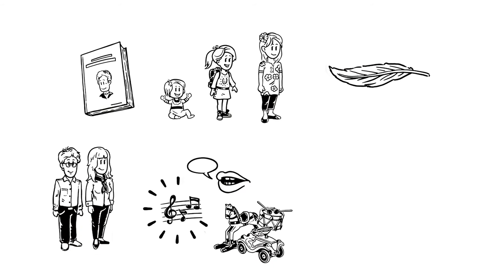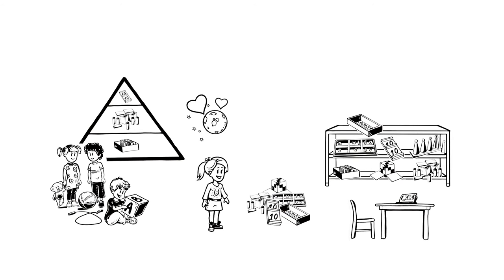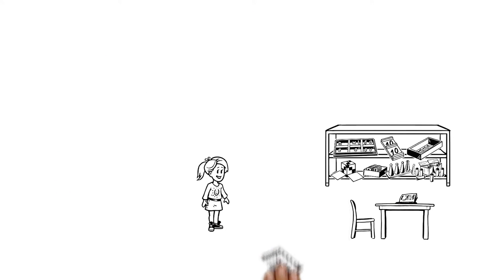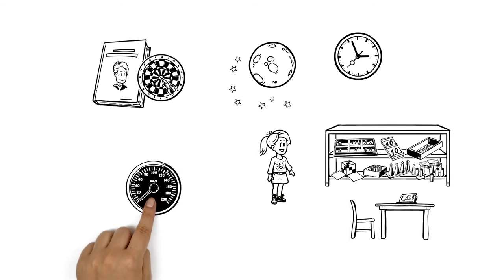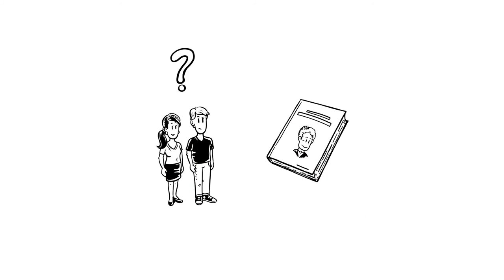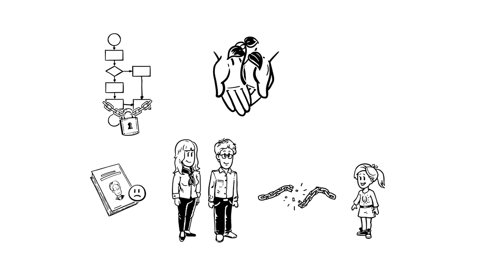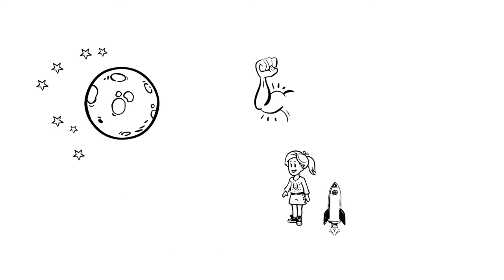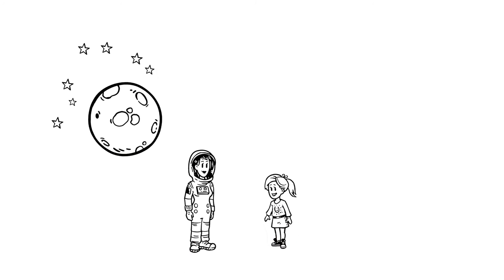Montessori Education - explained in a nutshell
What is Montessori Education? Have you heard the sentence “help me to do it myself”? Maybe you don’t know what it means or where it comes from? No problem –  the simpleshow foundation explains Montessori education.

Author: Felix Herbst